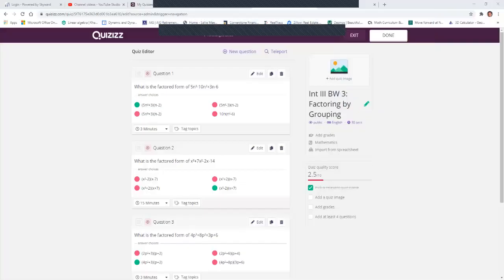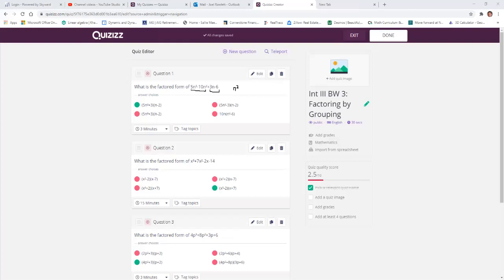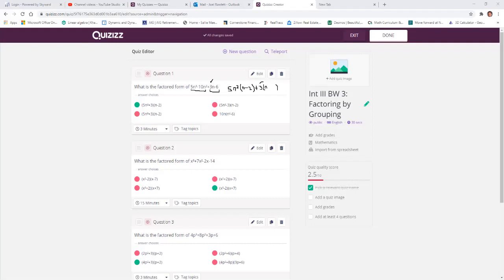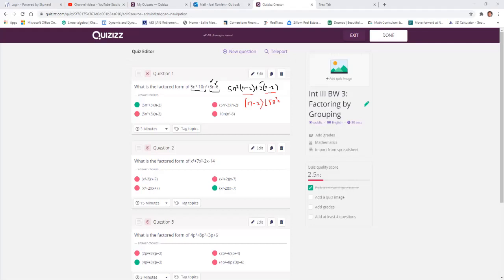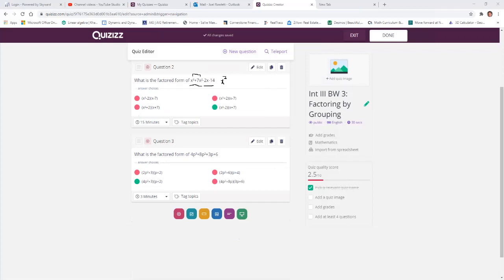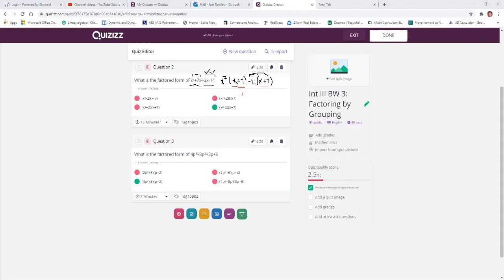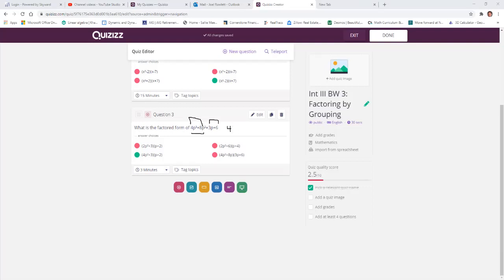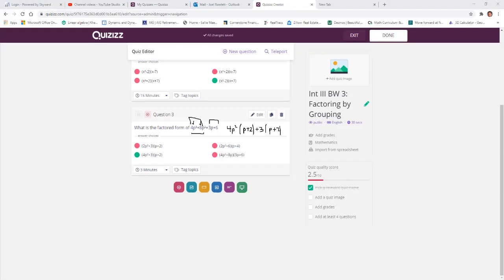Int III BW 3 Factor by Grouping